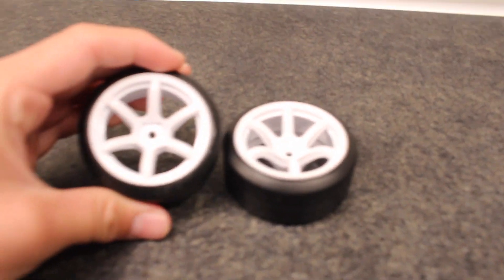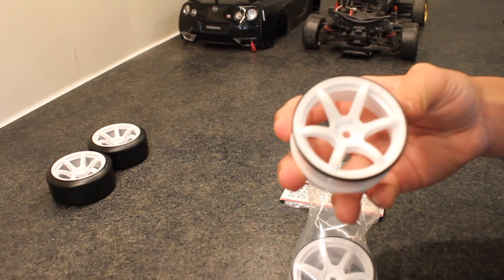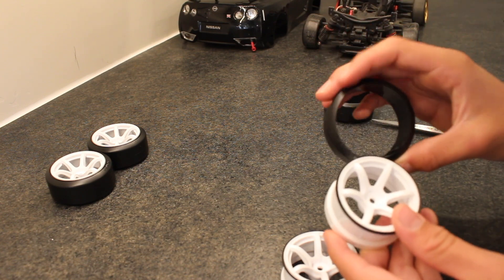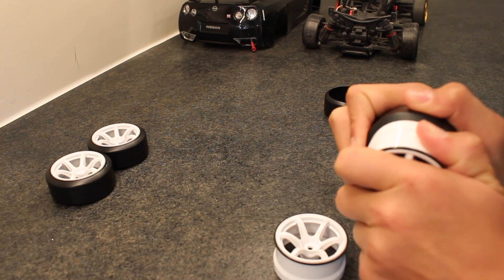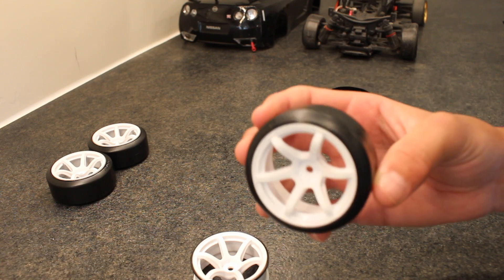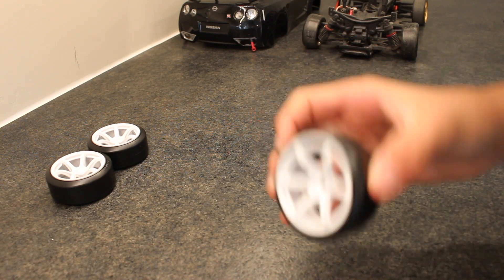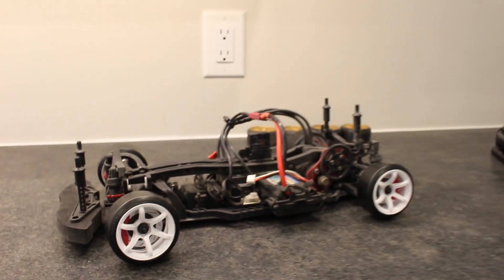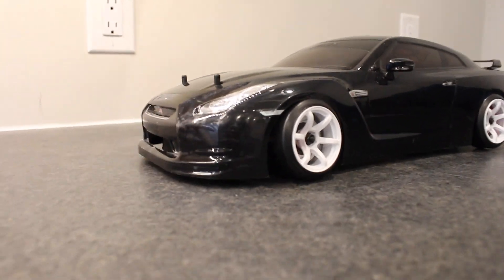New Rc Drift Wheels!